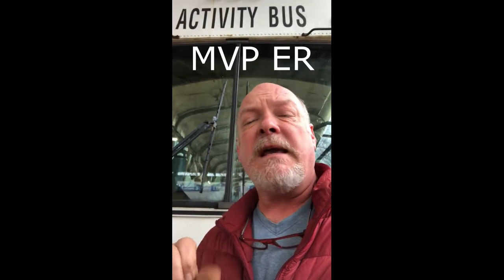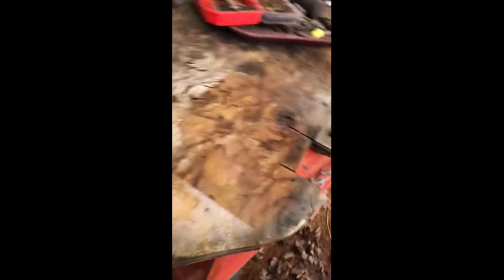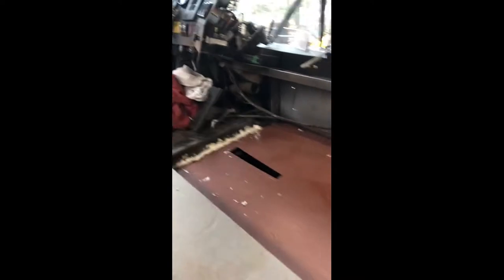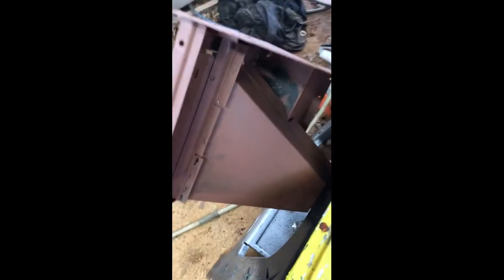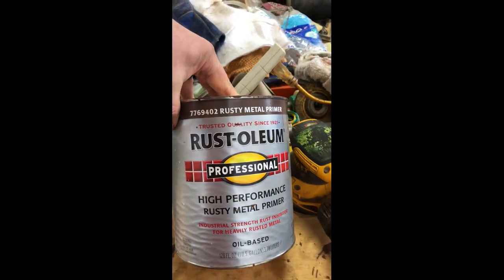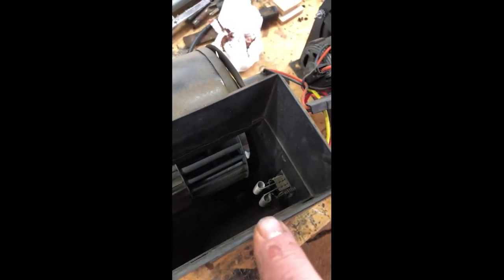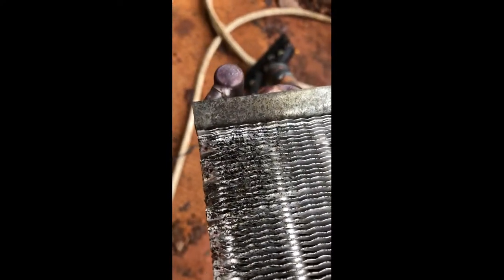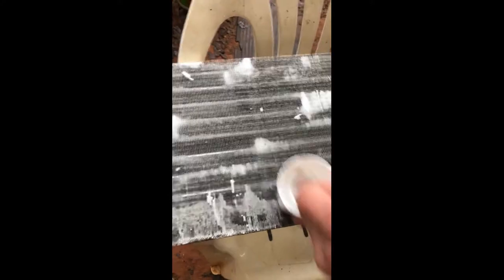Bus 10 66 front heater overhaul